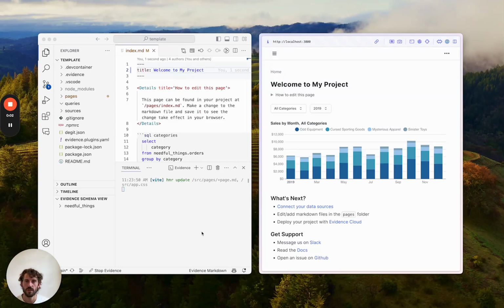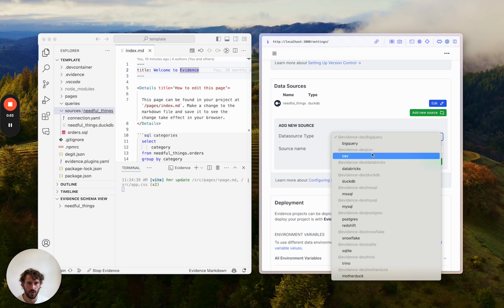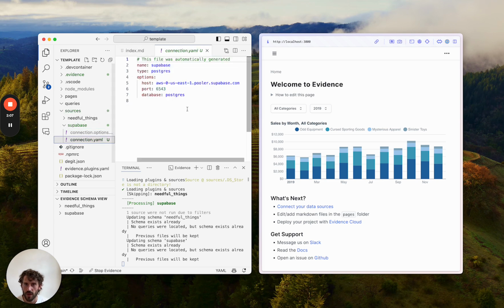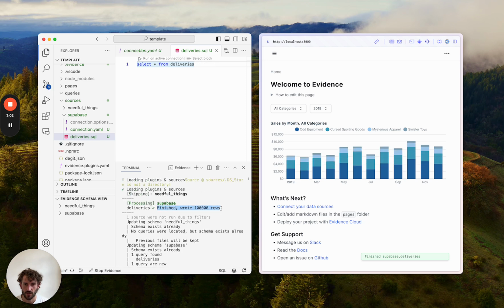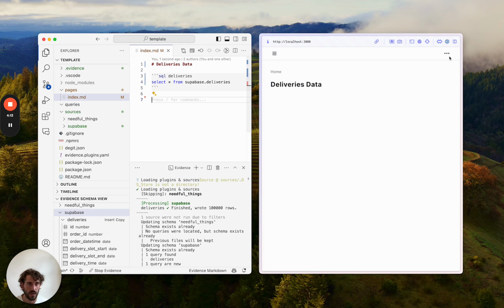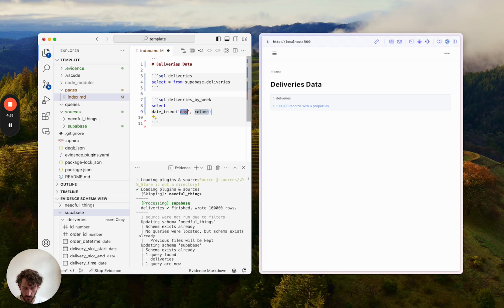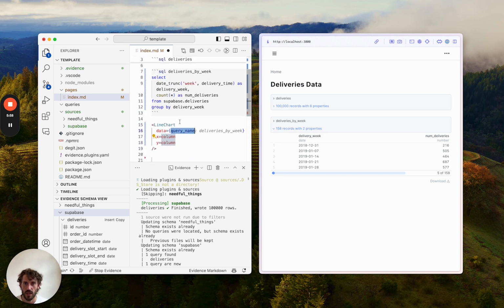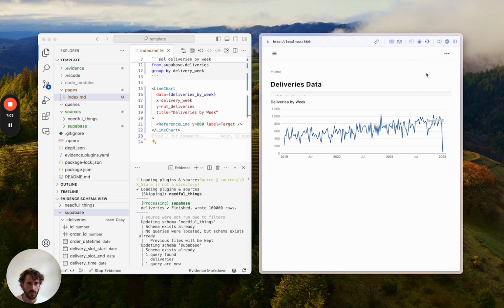Connect to your Database with Evidence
Once you have installed Evidence, you can connect to your database using the settings menu.

1. Open the settings menu in the preview window using the ... icon in the top right
2. Scroll down to "Data Sources"
3. Click "Add Data Source"
4. Choose a source, and give it a name
5. Enter your connection details, test and save the connection
6. Go back to VSCode, and open the sources folder, and find your new source
7. Add a .sql file in your source folder, which runs a sql query against your data source. This will load a table into Evidence.
8. Add a markdown query to your markdown file (e.g index.md) using a SQL Query block, and select data from your new source query
9. Add components to preview data from the Query